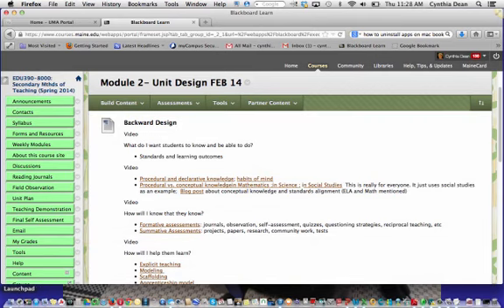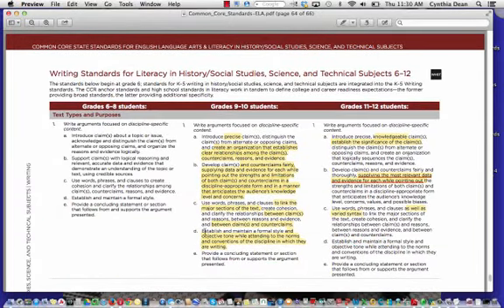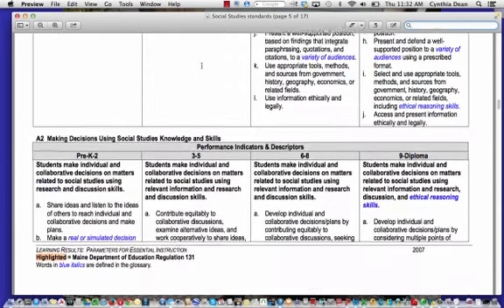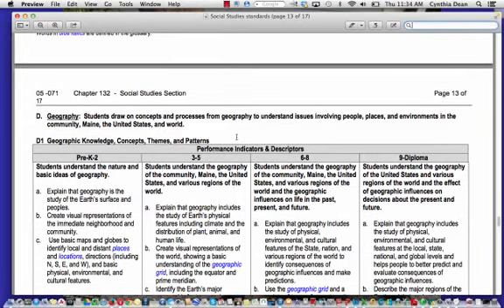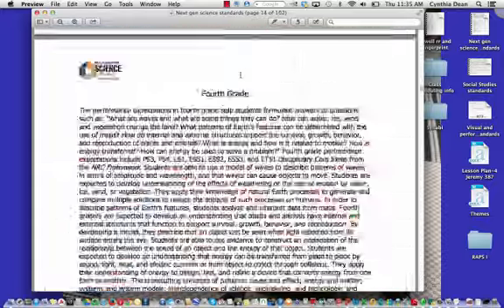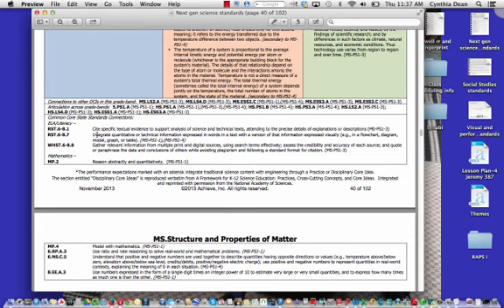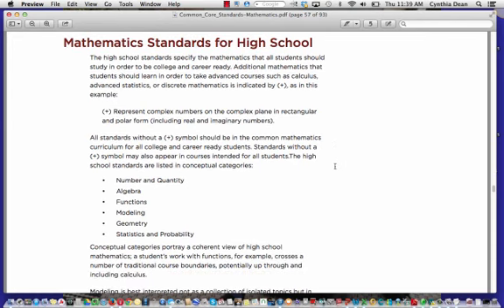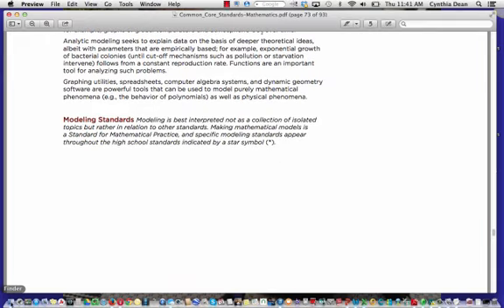EDU 390 Standards Week 2